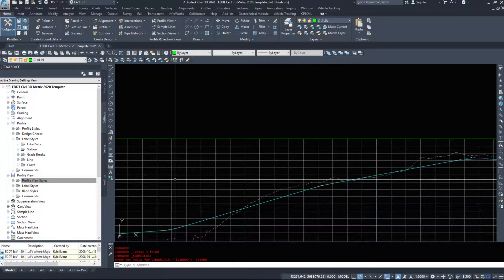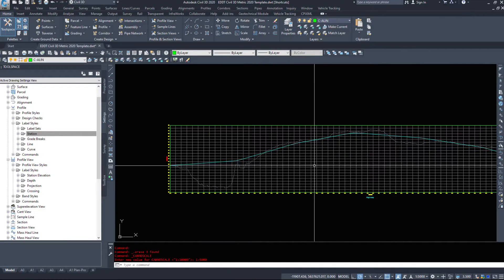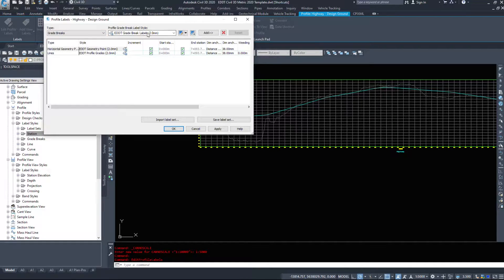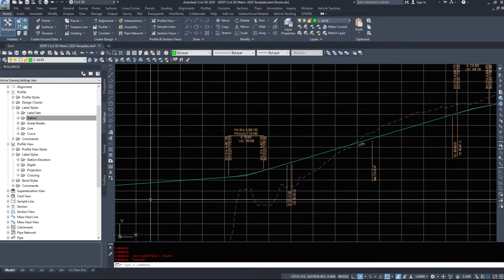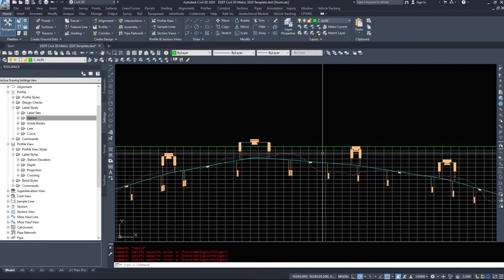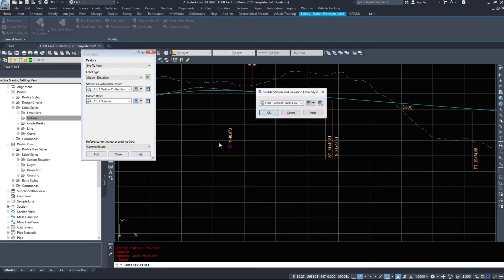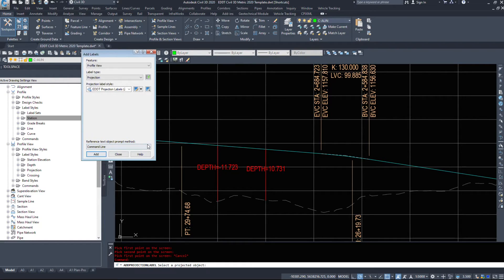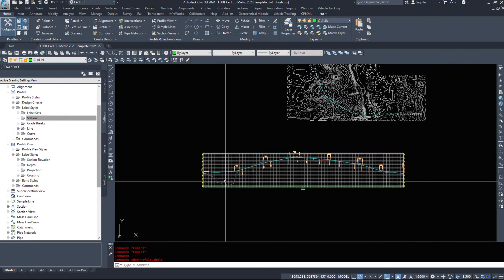Introduction to Civil 3D Part 30 - Profile and Profile View Labels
In this video we take a look at Profile and Profile View Labels and the various aspects of them.